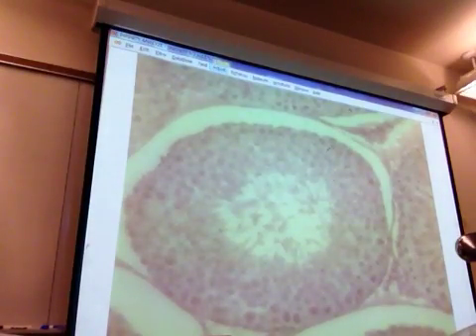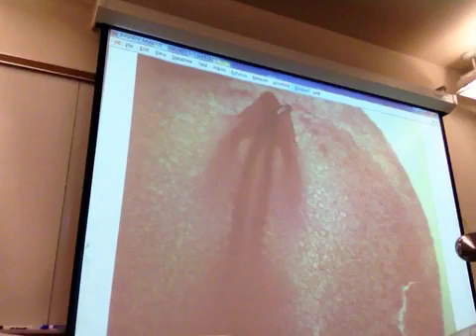Bi233- gallegos 3